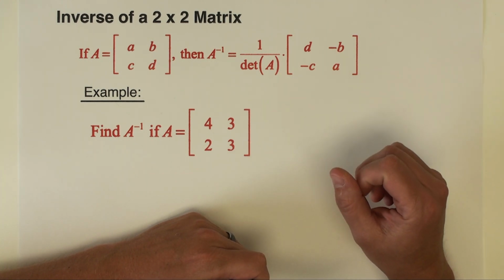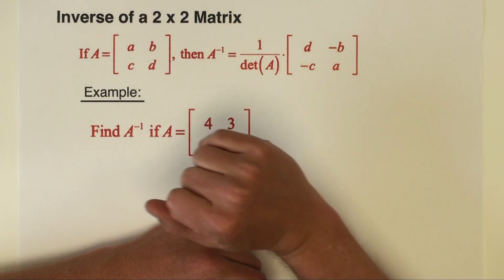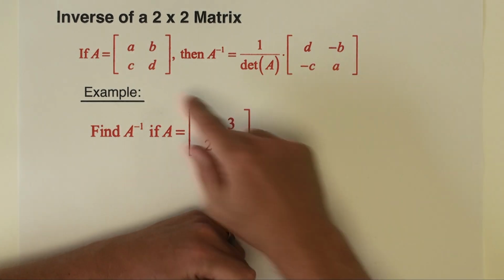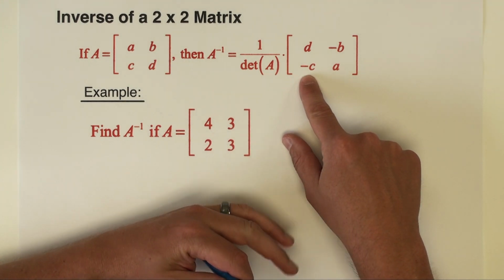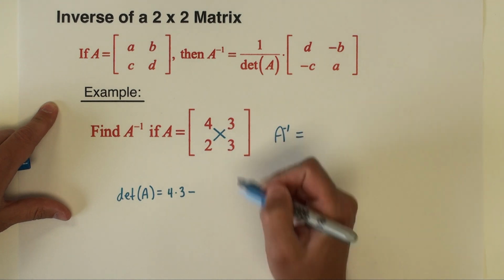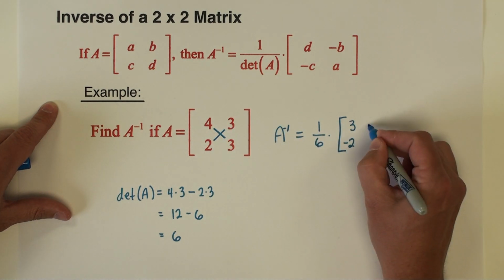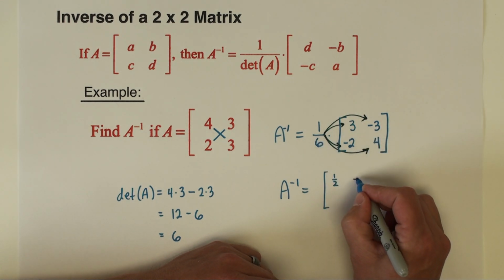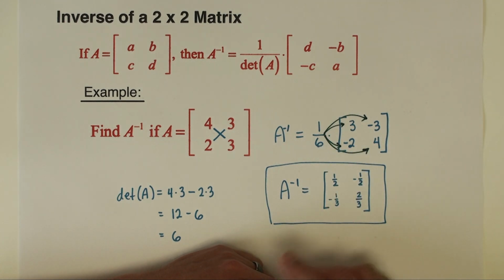HOW TO FIND THE INVERSE OF A 2X2 MATRIX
In this video we learn how to find the inverse of a 2 by 2 matrix.